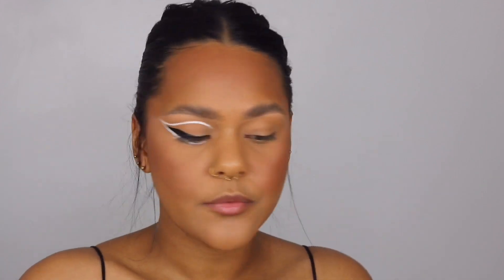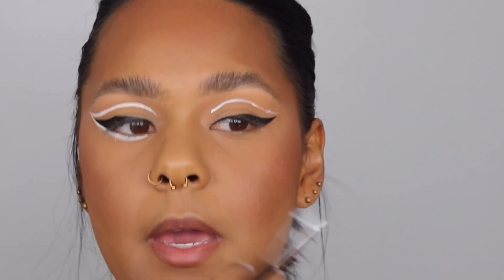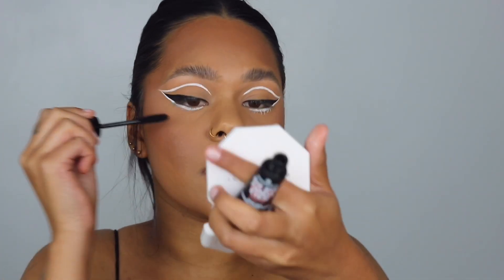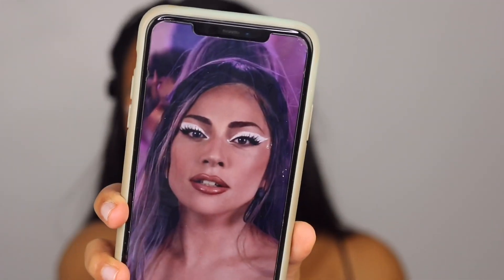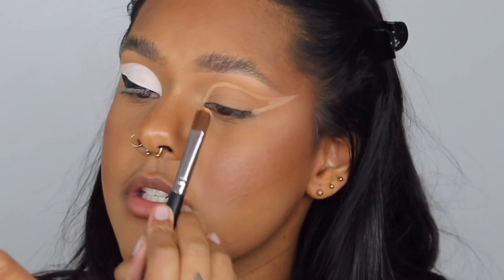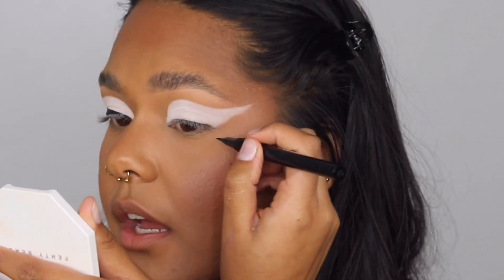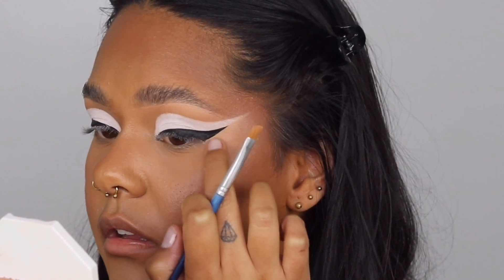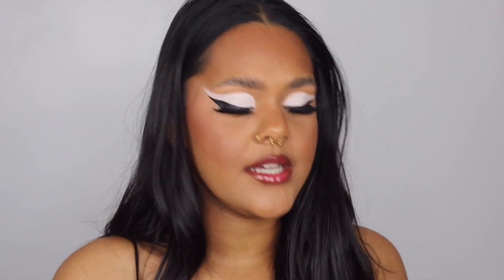LADY GAGA & ARIANA GRANDE RAIN ON ME INSPIRED MAKEUP + GIVEAWAY | Cantara Farouk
Lady Gaga and Ariana Grande’s white eyeliner makeup looks from the Rain On Me music video! I really loved creating this video so I hope you guys enjoy it! Let me know which look is your fav, team Lady Gaga or team Ariana Grande?? 🌈🤍

• COMMENT YOUR FAVE LOOK AND YOUR INSTAGRAM HANDLE!

OPEN TO SOUTH AFRICA ONLY 🇿🇦

For Ariana Grande’s Look:

• Plouise Base Rumour 04 - which you can purchase from @shopbettyonline on IG
• Swiitch Beauty Liquid Luck Eyeliner
• Snazaroo Water Activated Face Paint “White” - which you can purchase from @facepaintsa on IG
• LA Girl Perfect Precision Lip Liner “Chocolate”
• NYX Soft Matte Lip Cream “London”
• Revlon Super Lustrous The Gloss “Super Natural”

For Lady Gaga’s Look:

• BPerfect Carnival XL Pro Palette - which you can purchase from @shopbettyonline on IG
• Essence Stay Matte 8 hr Liquid Lipstick “Let’s Chill”
•Essence Shine Shine Shine Wet Look Lipgloss “Behind The Scenes”

FILMING EQUIPMENT
LIGHTING: 18” ringlight & 2 softboxes
CAMERA: canon 750d
LENS: 50mm STM